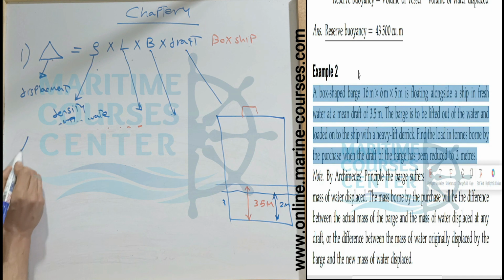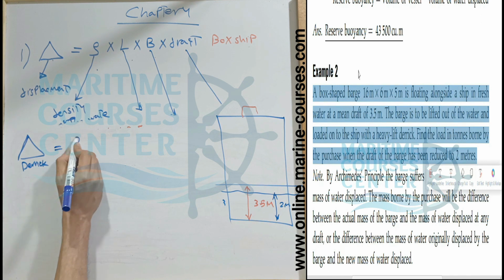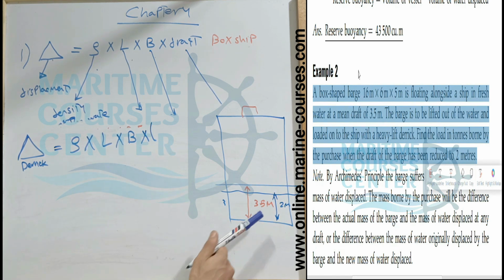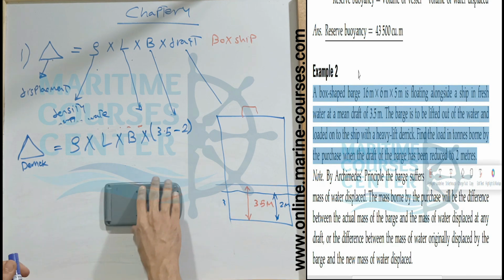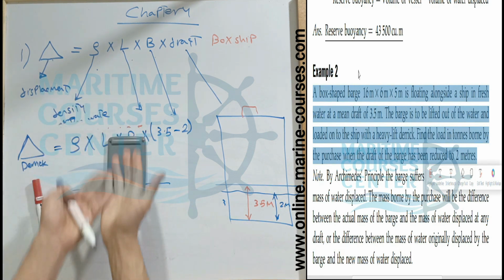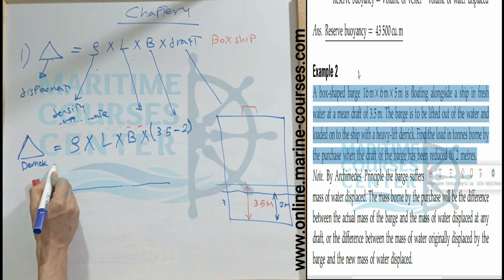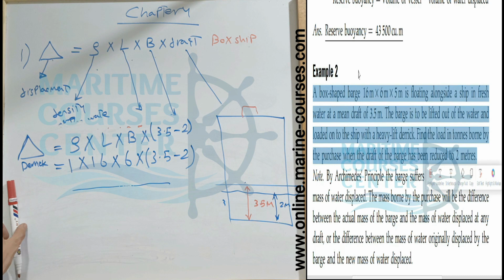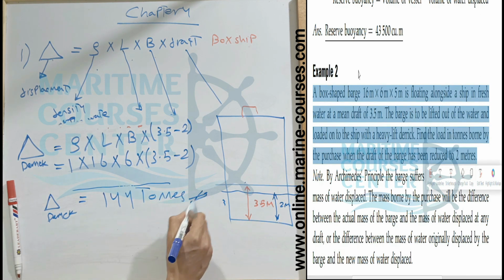Learn the Secrets of Ship Stability in this Shockingly Simple Lecture! | Marine Courses Center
What you'll learn in ship stability Made By Marine Courses Center:-

We advice you to join Ship stability LECT 2

the Course Content according to the Module of ship stability for masters and mates dr derrett

You can also check our recorded lectures

Our android application

definition of density.
destination of relative density ( specific gravity ).
relation ship between relative density and destiny.
how to convert from relative density to density or vice versa.
explain chapter 4 with examples solved.
solve all exercises for chapter 4.
2 Exercises H.W you have to send it to me.
Requirements to study ship Stability course by Marine Courses Center

Good internet connection and laptop or PC or phone .

you can watch this lecture 2 times so please pay attention.
you can`t download the lecture .
maybe you will have QUIZ after this lecture so you have to get 80% to complete to other lectures.
this course ( ship stability ) is full of opportunities to apply your knowledge:
Related for OOW and 3rd mate and 2nd mate and chief mate and Deck cadet as a basic level.
Who this course ( ship stability ) is for:
for students study the basic studies of maritime college.
for OOW and first mate have exam for ship stability.

check our free lectures on our facebook page Marine Courses Center

Welcome to Marine Courses Center's latest video, where you will learn the secrets of ship stability in this shockingly simple lecture! If you've ever wondered how ships stay upright in the water or how to prevent them from capsizing, then this video is for you.

In this video, our expert instructor will guide you through the basic principles of ship stability, including the center of gravity, buoyancy, and stability curves. You'll also learn how to calculate stability and what factors can affect it.

Key takeaways from this video include an understanding of ship stability, knowledge of how to prevent capsizing, and an appreciation for the physics behind ship design.

At Marine Courses Center, we are committed to providing high-quality educational content for maritime professionals and enthusiasts alike. We hope that you find this video informative and engaging.